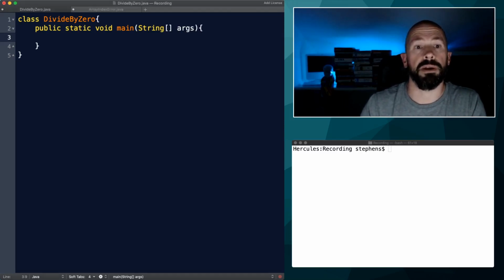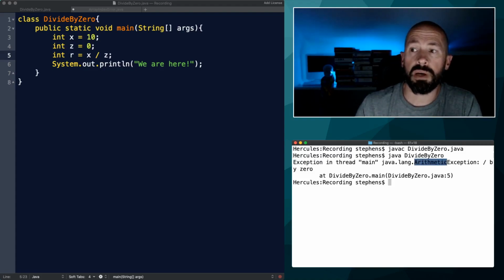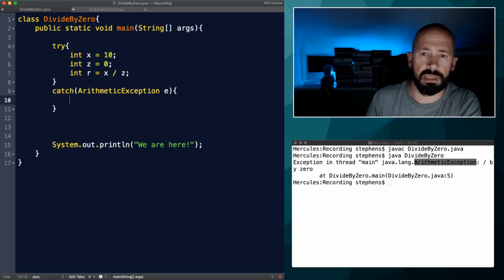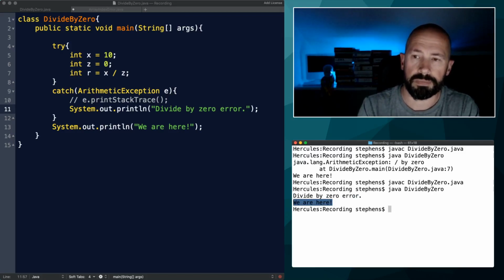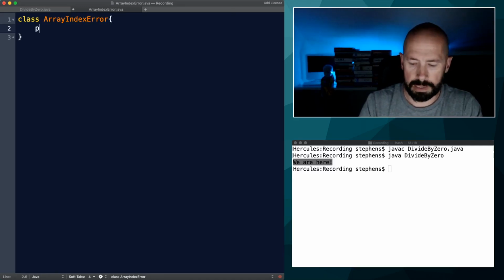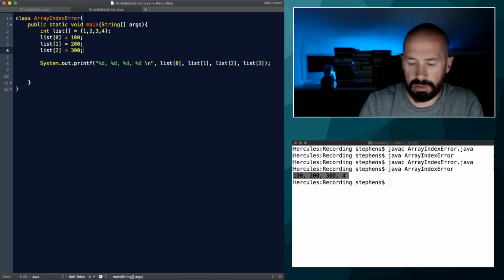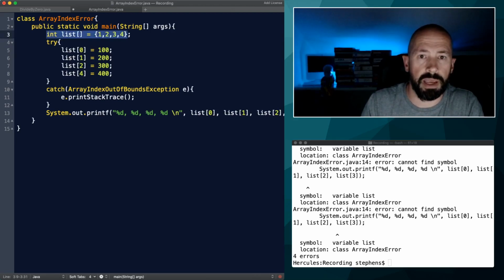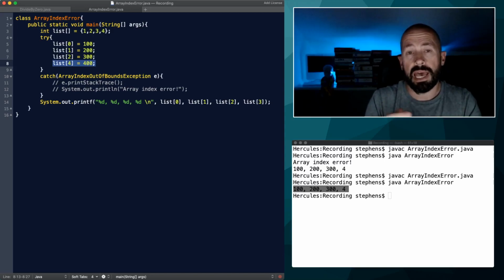Basic Error Handling in Java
This video introduces very basic runtime error handling in Java using try and catch blocks. The video covers two example programs that cause runtime errors (divide by zero and array index out of bounds) and uses try and catch blocks to handle the errors and allow the programs to continue and exit in a normal manner.